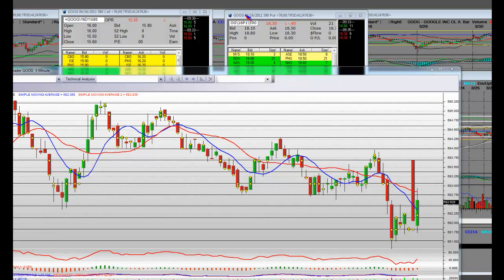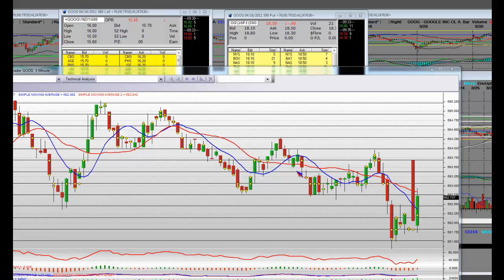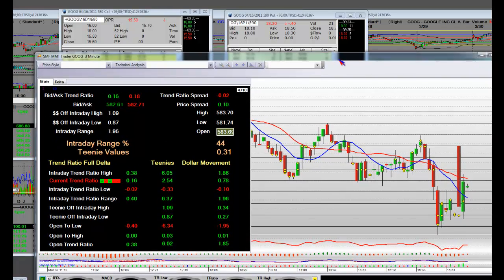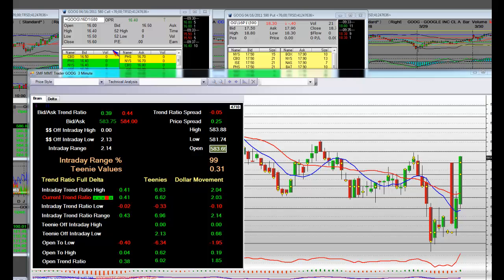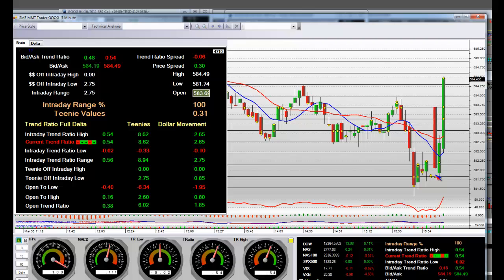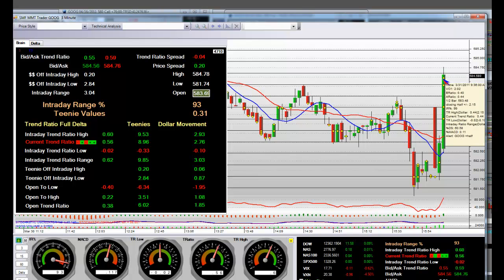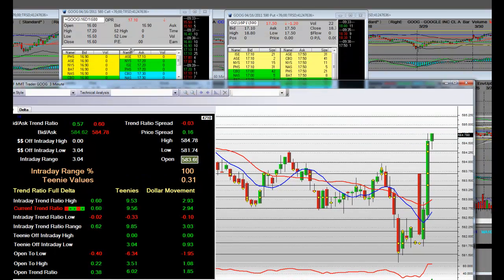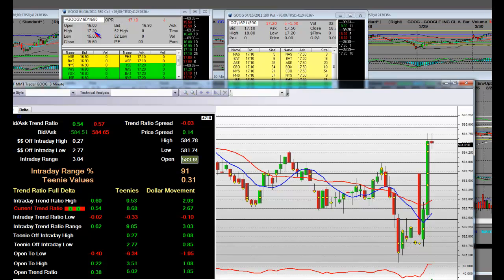Google Options Trading Opening Bell Call vs Puts Trade Price Action Entry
Options Trading Opening Bell Call vs Puts Trade Price Action Entry